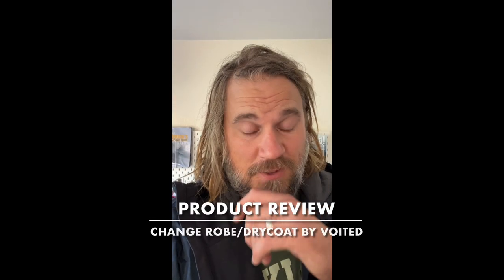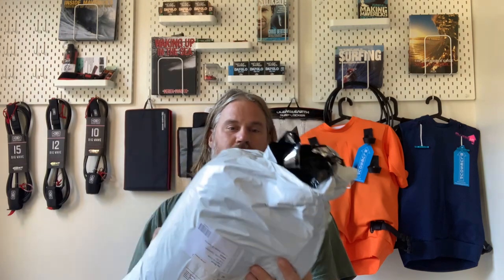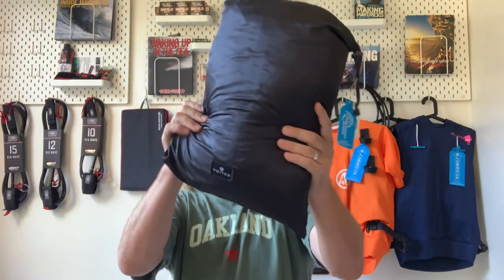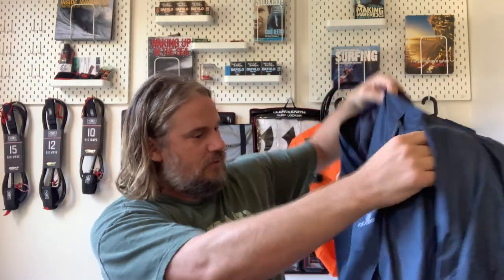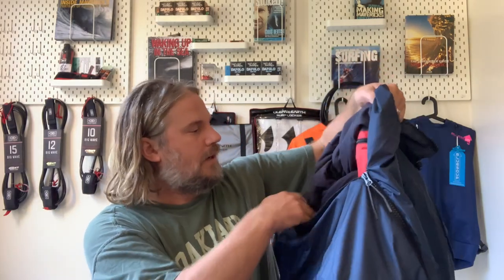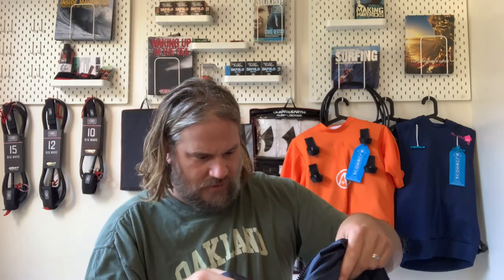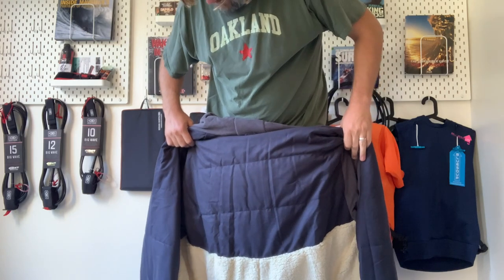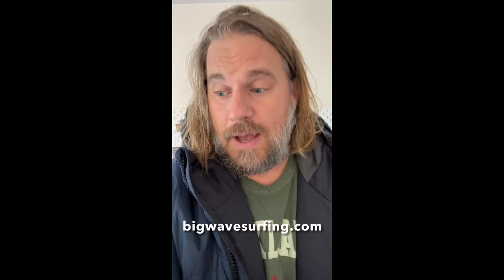UNBOXING: The best hardcore surf poncho you'll ever find.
Product review of surfing poncho, aka change robe/raincoat by Voited.
This thing is next-level shit compared to your regular surf poncho.
It doubles as a raincoat, feels cozy like a sleeping bag, and it shelters you from the wind and rain like a  German build WW2 bunker.

Video Chapters
00:00 Intro
00:45 Introduction Voited
01:26 Start Unboxing
02:19 "Come to daddy" meeting the jacket in person
02:50 Exploring product details
04:20 Trying it on
04:50 Use suggestions
05:31 Secret spots
06:26 Wearing big wave floatation and Inflation vests
06:40 For Personal Water Craft rescue teams
07:26 Wrap up & goodbye

These are the Voited products I use
The Change Robe from this video:

Who is the Voited Outdoor Change Robe & Dry coat perfect for?
For whoever is into outdoor adventures, or as their website says

 "The Voited Outdoor Change Robe & Dry coat for surfing, camping, van life, and outdoor swimming."

This jacket is an insulated and waterproof personal shelter.
Zipper up, pull down the hoo,d and hunker down, or open up all the way down and enjoy the sun.

This is the ultimate Christmas gift for the surfer in your life.
( or valentinesDayy, mothersDayy, fathersDayy, birthdays. (Or that lifesaving "I'm-so-sorry-I-really-want-to-make-it-up-to-you-gift")

Technical Details & Specs
1) CloudTouch™ added a temperature insulation panel for the lower back

2) Welded cuff with adjustable velcro wrist-straps

3) Hood and arms are lined with Polar Fleece

4) 2-way reversible YKK zipper. Zips open from top to bottom

5) Zipped chest pocket with inner liner

6) Front flap cargo pockets for plenty and accessible places to stuff your stuff

7) Internal zipped pocket for your phone. With a special pinhole for headphones

8) Adjustable Polar Fleece lined hood

9) Microfleecee body to shed water and dry quickly

Weight:
- Xl      1760g / 3.88lbs
- L       1620g / 3.57lbs
- M      1490g /3.28 lbs
- S        1340g /2.95 lbs

How it fits
Oversized body and arms to allow easy changing inside or wear on top of your wetsuit as additional personal shelter.

 Fabric & Technical stuff
We've used 100% recycled 50D Ripstop fabric laminated with 2500 mm waterproofness on the inside and the Teflon EcoElite™ coating on the outside.

A quilted mid-layer of 3D Synthetic Featherlight recycled Fiber for extra insulation:

Body (100gr / 0.22 lbs per square meter)

Arms (40 gr / 0.09 lbs per square meter)

Quick-dry, absorbent microfiber fleece lining on the inside sheds any moisture.

SUSTAINABILITY INFO
Our DryCoats are made using innovative materials, but at no cost to the planet. Every DryCoat comprises 94 recycled plastic bottles through its main recycled Ripstop Repreve® fabric.

For added wind and waterproofness, the Teflon EcoElite™ finish is used.

It is the first renewably sourced, plant-based, non-fluorinated fabric treatment for durable water repellency and is manufactured with 60 percent renewably sourced raw materials.
The insulation used is 100% recycled polyester yarn made by Sugenro.

Connect for more

Let us know what you think, or hit us up with any questions:
Stay safe and catch waves:)